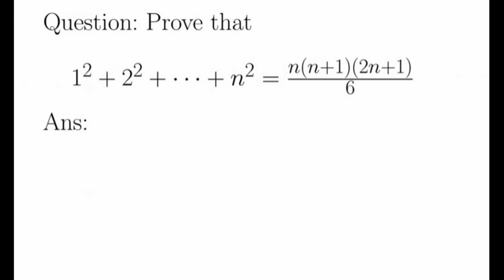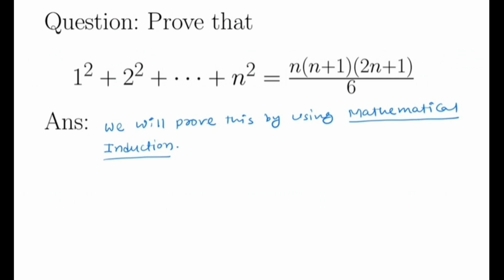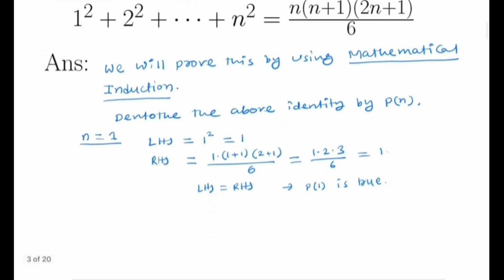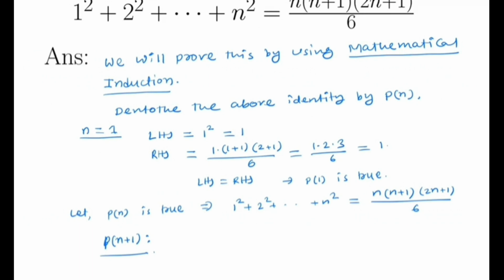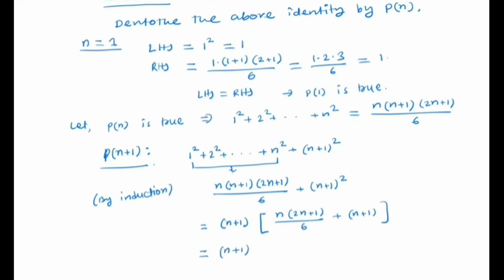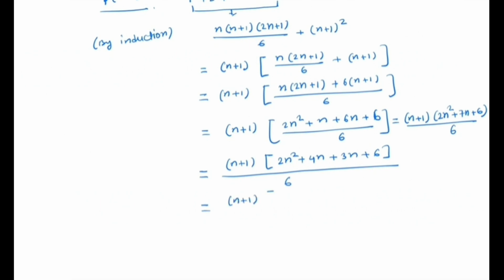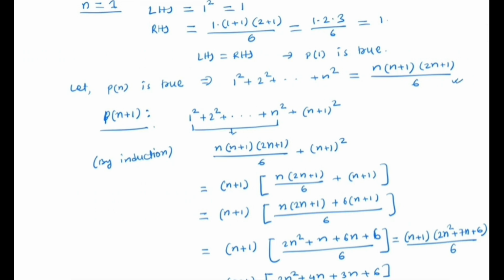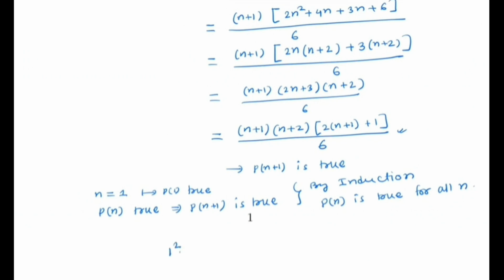Prove: 1^2+2^2+3^2+..+n^2=n(n+1)(2n+1)/6||David M Burton Solution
In this video, we will derive the following identity
1^2+2^2+3^2+..+n^2=n(n+1)(2n+1)/6. We derive this identity by using mathematical induction. The problem given in the famous number theory book by David M Burton.